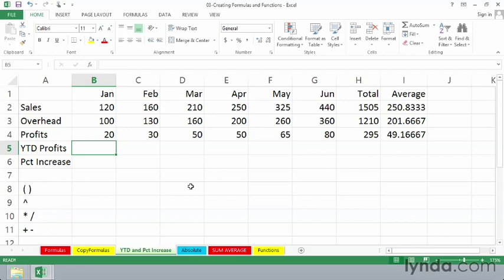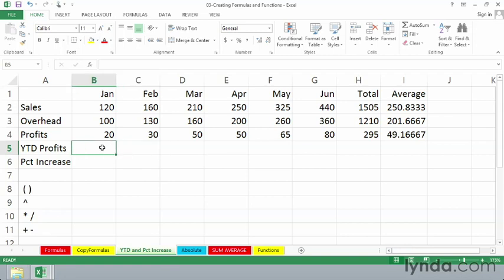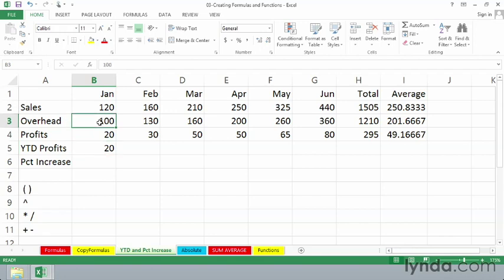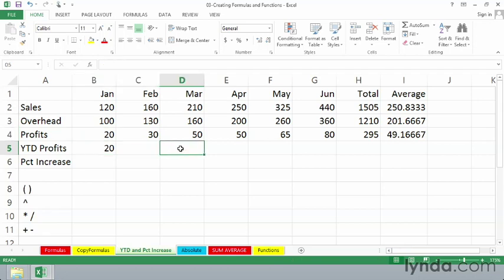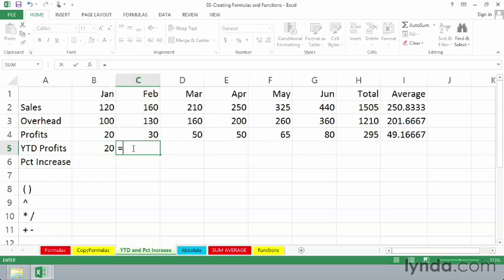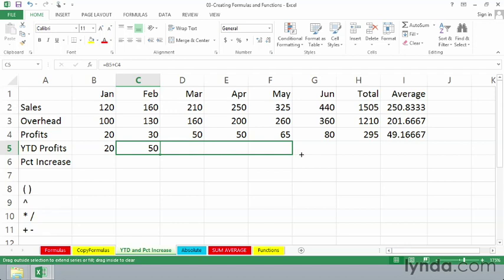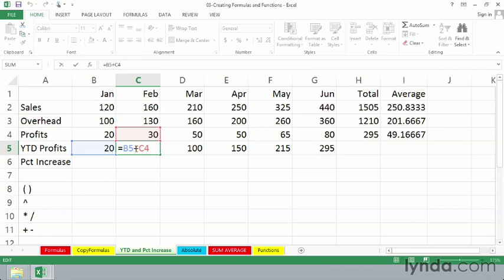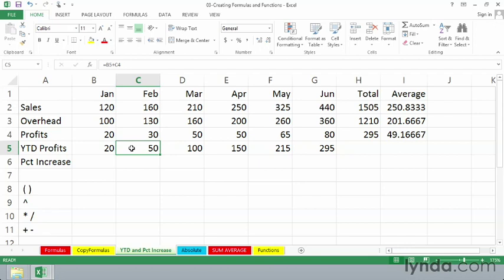Excel Training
Creating Formulas and Functions